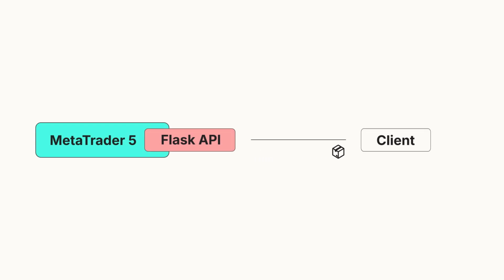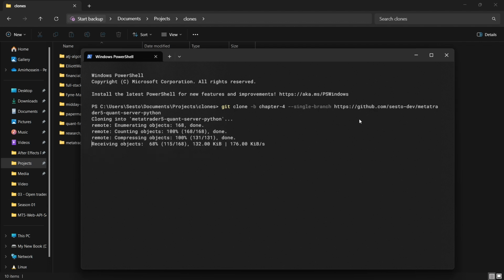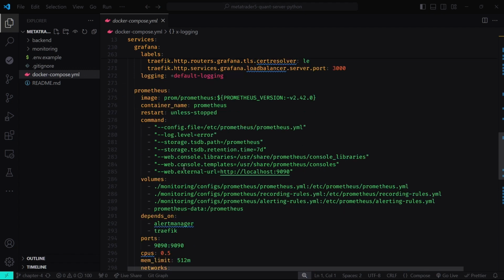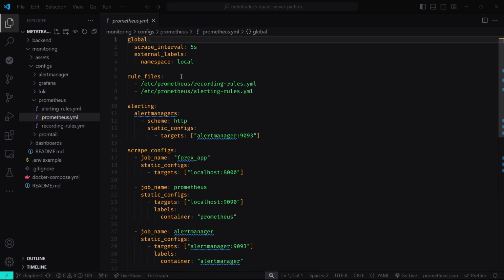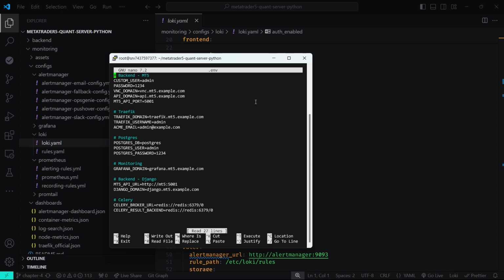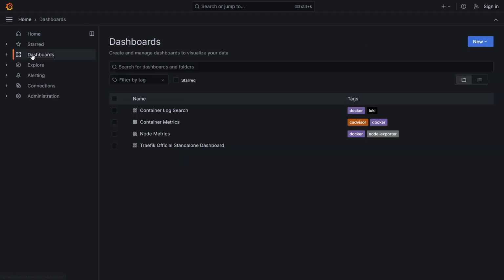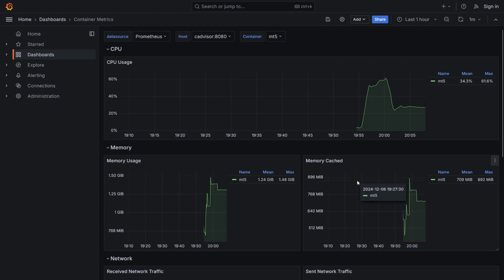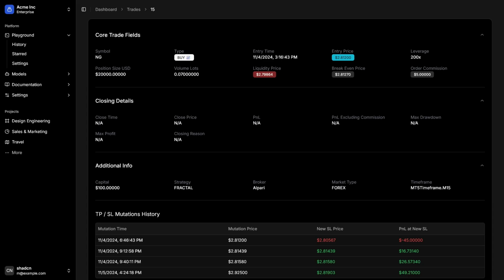Monitor Quant setup using Grafana Dashboard - MT5 Quant Server with Python Tutorial Series - Part 04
🚀 Monitor your Quant setup using Grafana dashboards

Welcome back to our MetaTrader 5 Quant Server with Python Tutorial Series! 🎉 In Video 4, we build the monitoring part of our setup using Grafana, Prometheus, Loki, promtail, cAdvisor, Node Exporter and alertmanager

🛠 Prerequisites:
1. Chapter 1-3 Completed: Ensure you've successfully deployed MetaTrader 5 and Flask API and main Django app on your Linux server using Docker.

🔍 Video Structure:
00:00 Introduction
00:46 Clone the repository
01:00 Changes to docker-compose.yaml
02:05 Grafana config files
02:48 Deploy to server
03:41 Accessing the deployed instance
03:52 Grafana dashboards
05:14 Next video

📂 Resources:
- GitHub Repository: Access the complete source code and follow along with the tutorial by cloning the `chapter-4` branch:

If you're finding this series helpful, give this video a thumbs up and subscribe to the channel for more in-depth tutorials on building a comprehensive algorithmic trading system with MetaTrader 5 and modern web technologies.